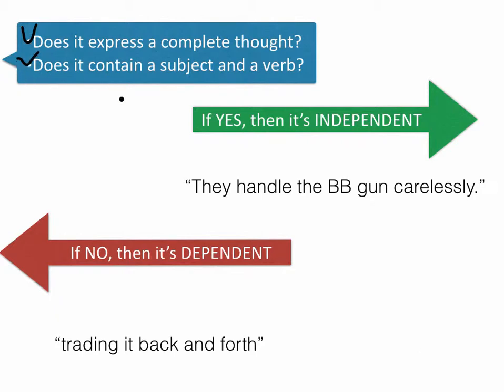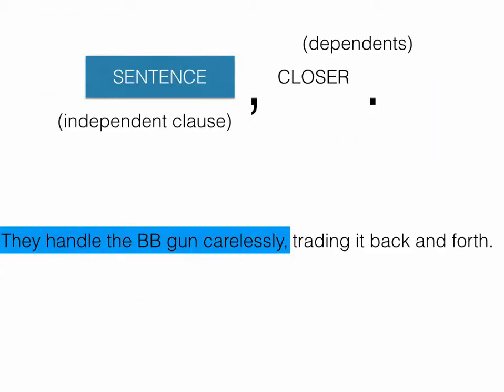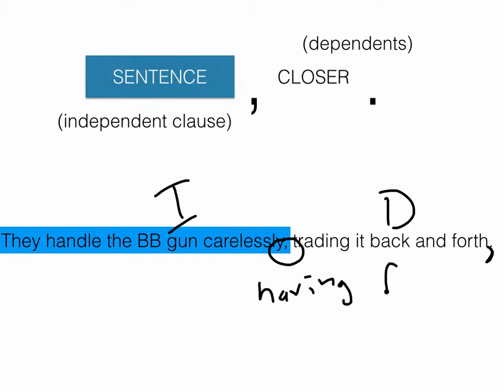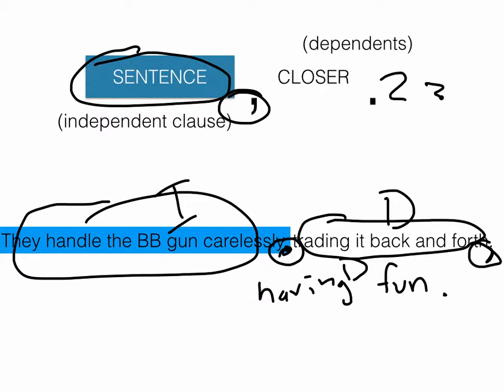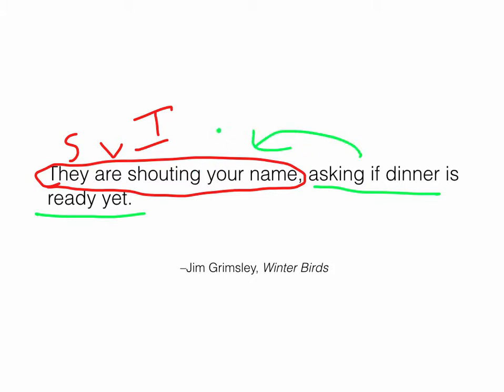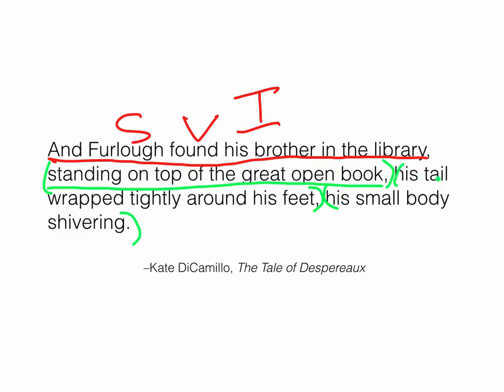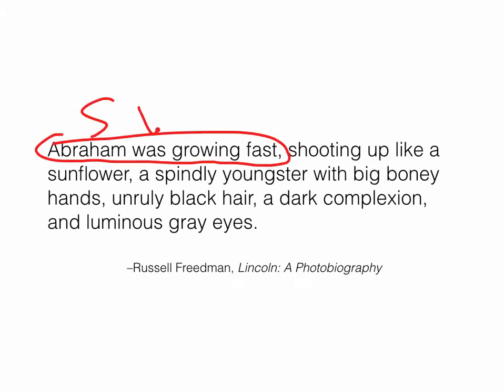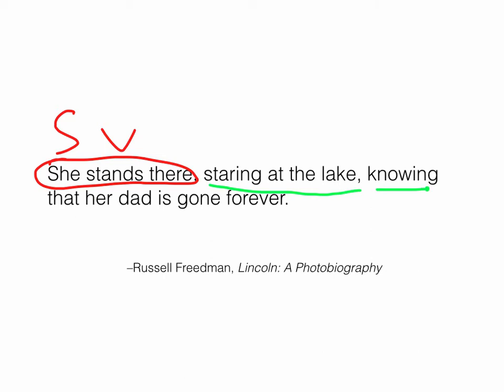dependent vs independent clauses